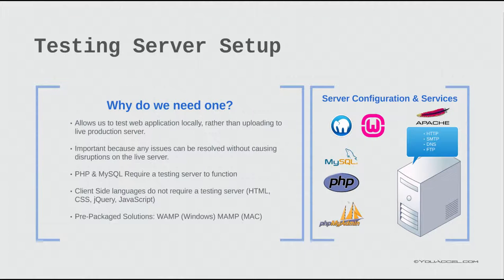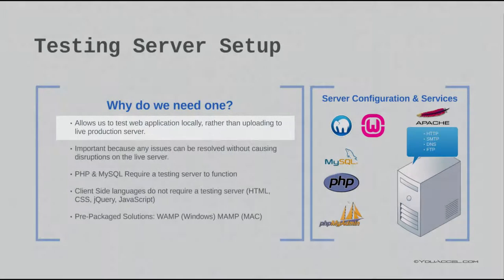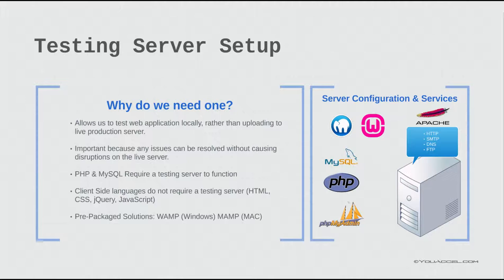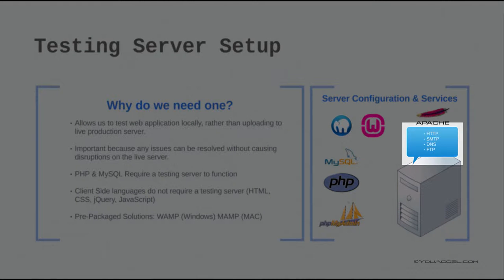Introduction to Testing Servers - WAMP & MAMP | Tutorial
Tutorial Contents:

Setting up a testing server allows us to view and test the functionality of our entire web project on our local machine. This avoids having to transfer the files to our production server, every time we want to preview a file we've created, or an update we've made to an existing file.

It's very important to be able to test prior to uploading to your production server. This is primarily because any issues can be resolved during the testing process. This avoids unnecessary disruptions in service, if the changes you made contain bugs or other security vulnerabilities.

Setting up a testing server on your Windows/MAC system can be done in a number of ways. Remember that for the purpose of this course we are going to be working heavily with HTML/CSS, JavaScript, jQuery, MySQL, and PHP. Both MySQL and PHP require a web server in order to function. These languages communicate instructions directly to a web server. Languages such as HTML/CSS, JavaScript and jQuery are known as client side programming languages. They only communicate with your web browser. If we were to develop a website without a Database or PHP, we would not require a web server to view the web page on our local machine.

The Web Server we will be using to communicate with our MySQL Database and PHP scripts is Apache HTTP Server. When installed on your Windows or MAC machine, this server runs in the background and provides essential services through various protocols and through different ports. Some of the essential services include HTTP (Hyper Transfer Protocol) on port 80, SMTP (Simple Mail Transfer Protocol) on port 25, DNS (Domain name service) on port 53, and FTP (File Transfer Protocol) on port 21.

In addition to our Apache web server, we also need to install MySQL Database, PhpMyAdmin and PHP.

To simplify the installation of all these components we will be using a popular pre-packaged solution called WAMP (Windows Apache, MySQL, PHP) or MAMP if you have a MAC.